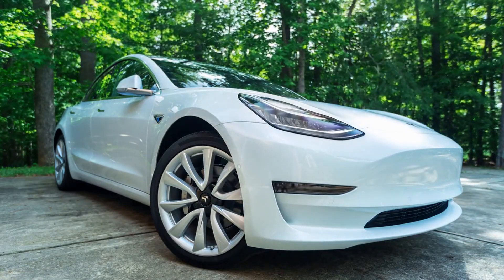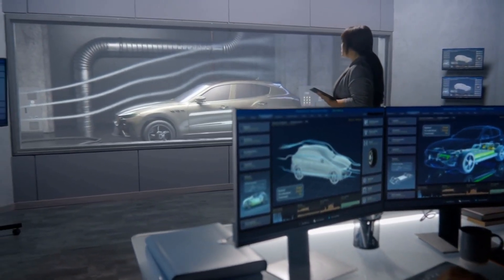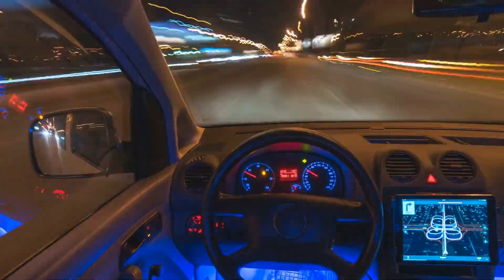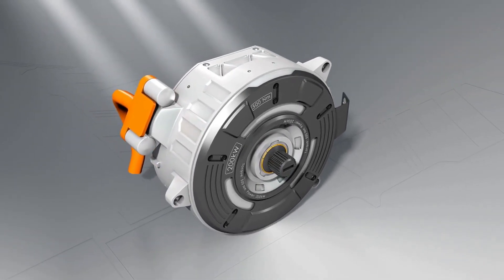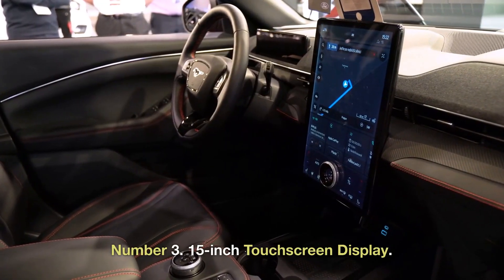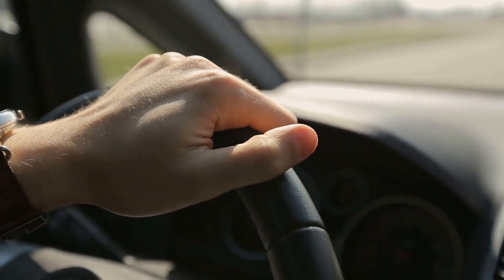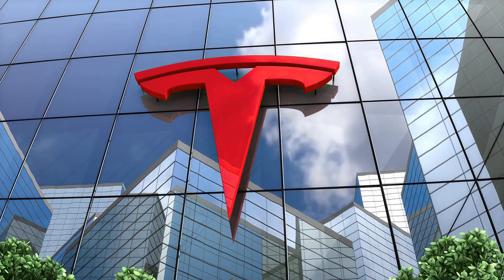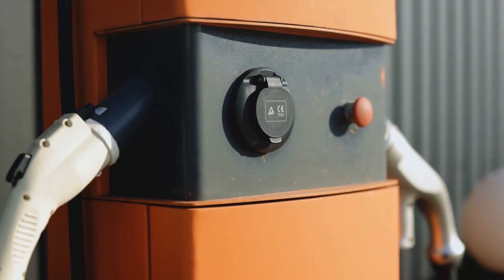Top 10 Coolest Features of the Tesla Model Y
The Tesla Model Y is the perfect combination of style, performance, and innovation. It’s a car that has revolutionized the automobile industry. In this video, we’ll explore the top 10 coolest features of the Tesla Model Y. From its Dual Motor All-Wheel Drive System to its Autopilot and Full Self-Driving Capability, the Model Y is packed with features that make it a truly unique vehicle. We’ll also look at its impressive interior, impressive range, and its revolutionary Autopilot features. The Model Y is the perfect car for the modern driver, and these features make it even better. So, join us as we explore the top 10 coolest features of the Tesla Model Y!